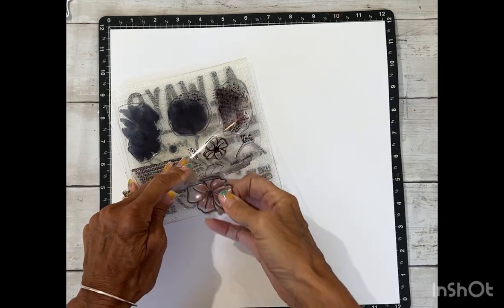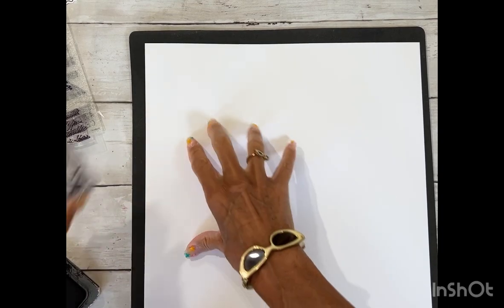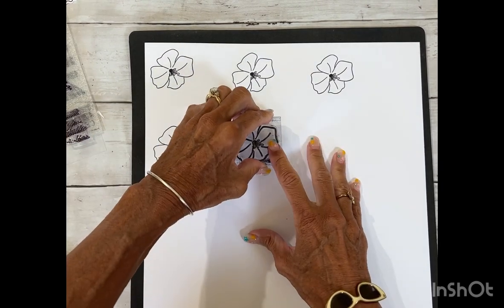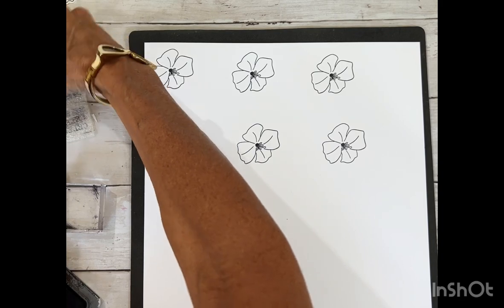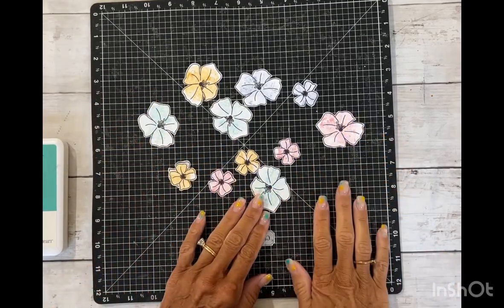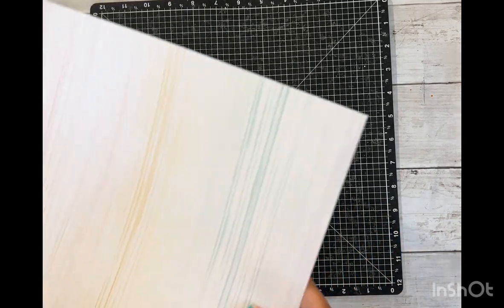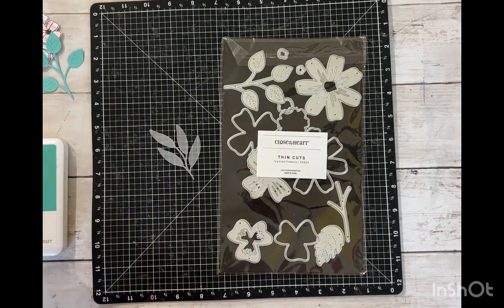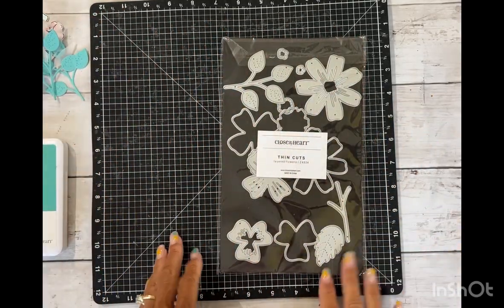Stencil Layering and using stamps to color in other stamped images!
Products Used:
*CC3231 Dream Maker Paper Pack & Sticker Sheet
*CC3234 Dream Maker Stamp Set
*CC3235 Dream Maker Stencil
*D2111Dancing Ballerina Stamp & Thin Cut
*Z4324 Layered Flowers Thin Cut
*Z4654 Sprigs & Leaves Thin Cut
*Z4673 Journaling Strip Stickers
*Z3367 Vellum m Paper
*X5968 Lagoon Cardstock
*X6051 Sundance Cardstock
*Z3271 Archival Black Ink Pad
*Z2895 Loongoon Ink Pad
*Z6520 Flamingo ink Pad
*Z6521 Sundance Ink Pad
*Z6537 Periwinkle Ink Pad
*Z3630 Watercolor Pencils
*Z1151 3-D Foam Tape